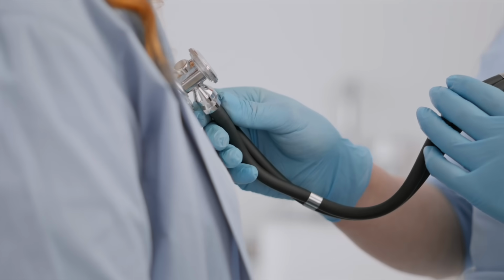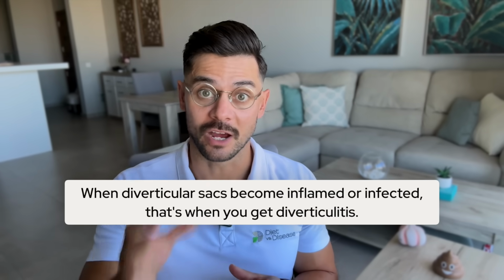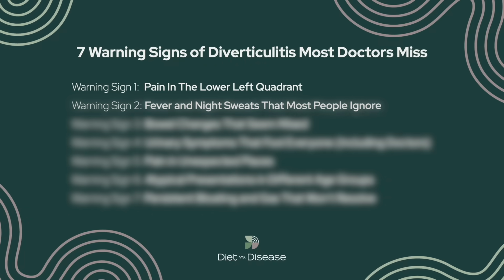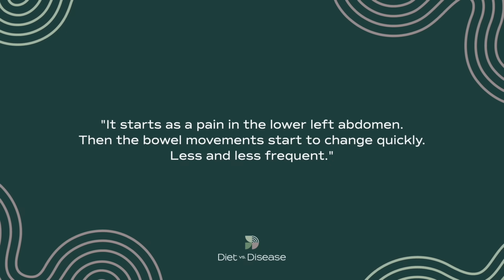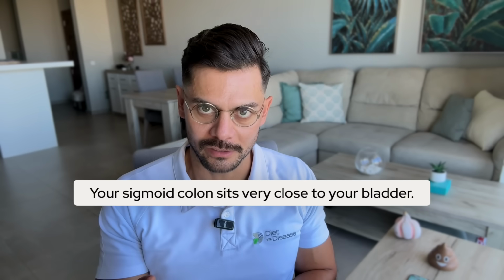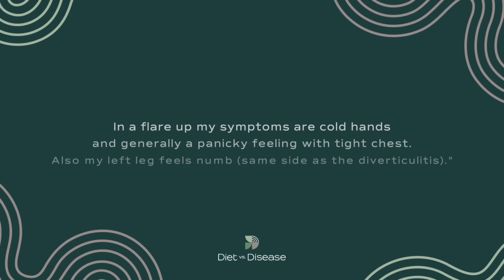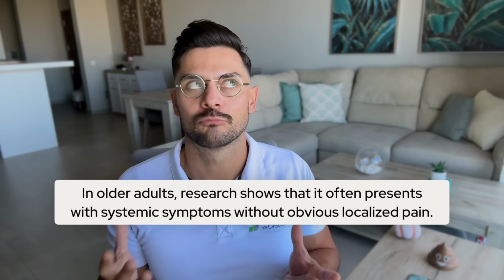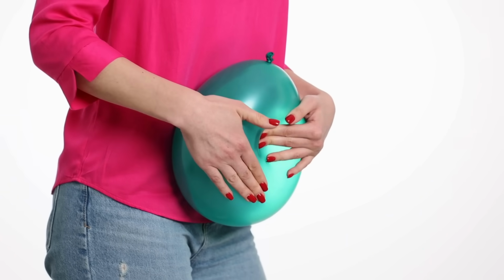7 Warning Signs of Diverticulitis Most Doctors Miss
2. Diverticulitis guide & Food List

Every year diverticulitis is responsible for over 300,000 hospital admissions in the US alone - and that rate is increasing every year. Most patients have never even heard of diverticulitis until they're in the emergency room.

There are 7 specific warning signs that could help you catch this condition early, before it becomes a medical emergency.

Some of these signs are so subtle that even doctors miss them. Others are so unusual that patients don't think they're related to their gut at all, including one that shows up in a completely different part of your body that most people would never connect to their digestive system.

What You'll Discover:
- Why the location of your pain matters more than the intensity
- The fever pattern that some patients never experience (making diagnosis tricky)
- How diverticulitis can mimic UTIs and fool both patients and doctors
- The shocking connection between gut inflammation and chest tightness or leg numbness
- Why younger patients are twice as likely to be misdiagnosed but need surgery more often
- Real patient stories revealing the progression patterns doctors often miss
- When "just bloating" becomes something much more serious

Don't accept "it's probably just IBS" if you have multiple warning signs. The point of this video is to help you recognize when symptoms don't add up so you can get a thorough workup with your doctor before it becomes a medical emergency.

About Joe Leech:
Joe is a qualified dietitian and founder of Diet vs Disease, one of the world's largest online gut health clinics. We help thousands of people get clarity on digestive issues and create personalized plans to address them.

CHAPTERS:
00:00 Introduction: 300,000+ Hospital Admissions Yearly
01:08 Lower Left Quadrant Pain
02:56 Fever and Night Sweats
04:00 Mixed Bowel Changes
05:45 Urinary Symptoms That Fool Everyone
06:58 Pain in Unexpected Places
08:40 Age-Specific Presentations
10:09 Persistent Bloating and Gas

This video is for general informational purposes only. It should not be used to self-diagnose and it is not a substitute for a medical exam, cure, treatment, diagnosis, and prescription or recommendation.